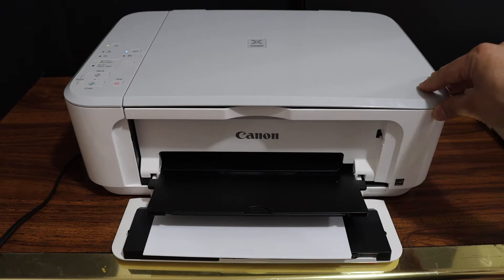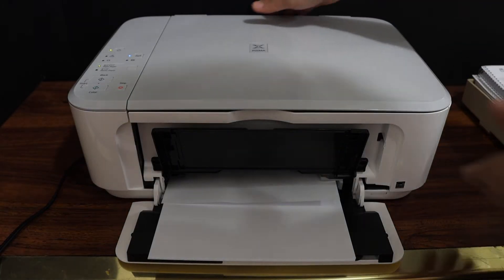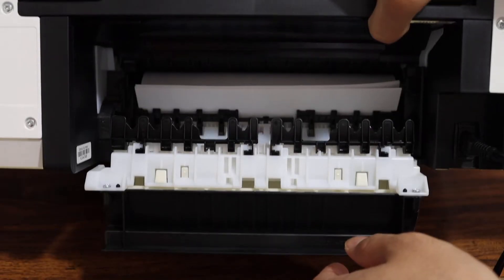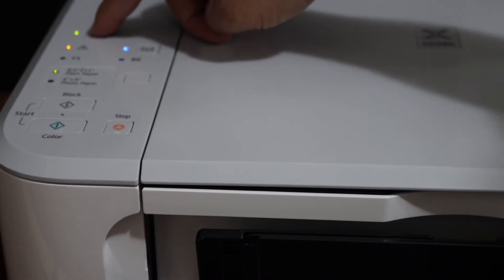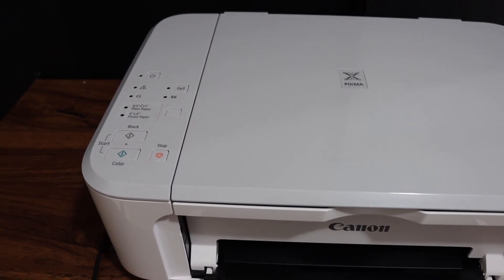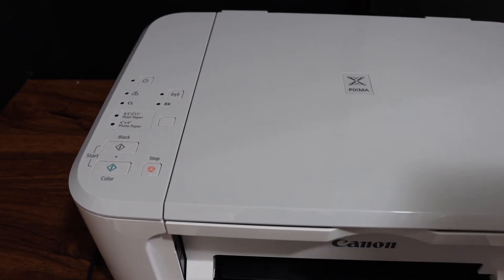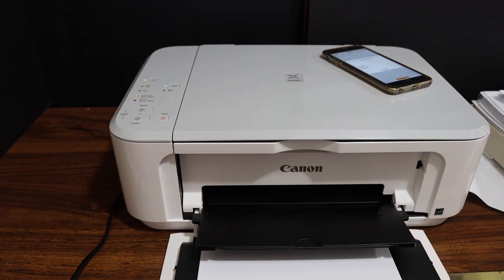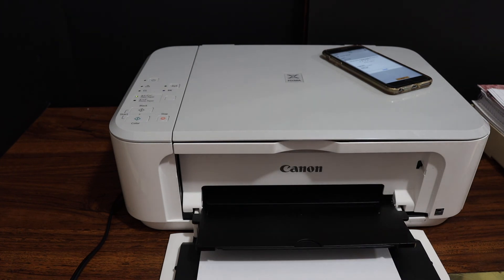Canon Printer Light Blinking 3 Times "Error Solved".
This video reviews the step-by-step method to do clear the flashing or blinking orange warning light. It is flashing three times in your Canon Printer. This video helps in the Canon Pixma MG3610, MG3620, MG3640, MG3640s, MG3650, MG3650s, MG3660, MG3670 Printer.